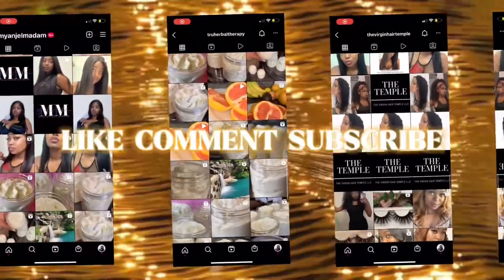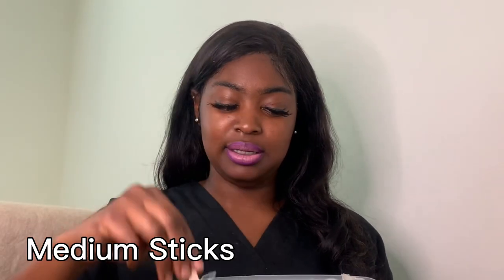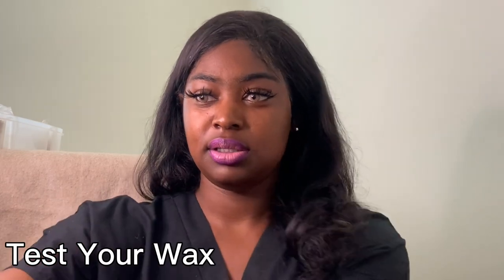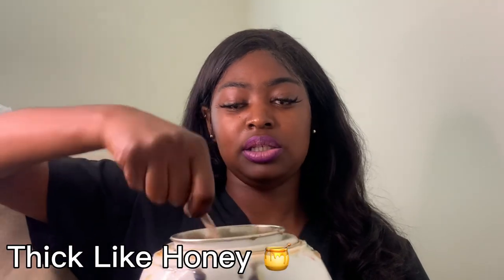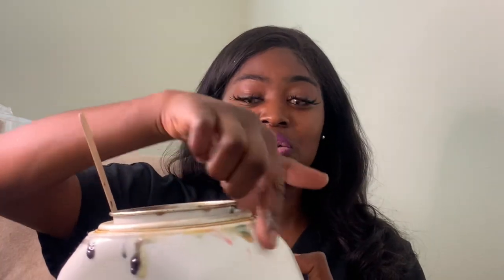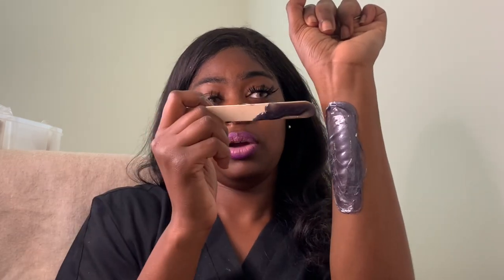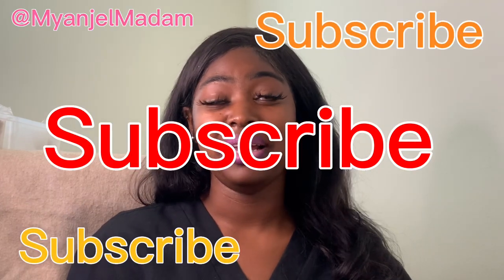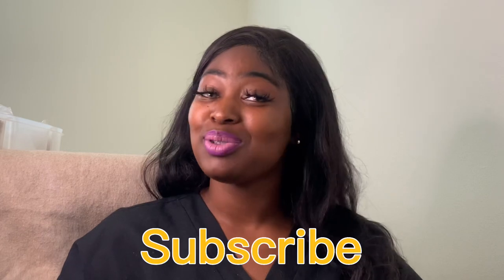How To Wax￼￼￼ at Home | Tips For Beginners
Hi babes, Name is MyAnjel Madam I am an Esthetician, Entrepreneur, Mother & Model. On this channel we speak about Beauty, Entrepreneurship, Skin Care & Beyond. Follow along through my journey of life.  !

Esthetician School Was it Worth It ?

Home Office Desk Set Up

Receive $10 in Bitcoin by Using My Link to Sign Up For Coinbase

Join Robinhood with my link and we'll both pick our own free stock 🤝

MyAnjel Madam - Personal Instagram

(My Hair Company)

The Virgin Hair Temple Instagram

(My Skin Care Company)
Tru Herbal Therapy Instagram

Tru Herbal Therapy Website

Product & Service Promotion- FB Group

CEO Connect- FB Group

The Virgin Hair Temple - YouTube

MyAnjel Madam - YouTube